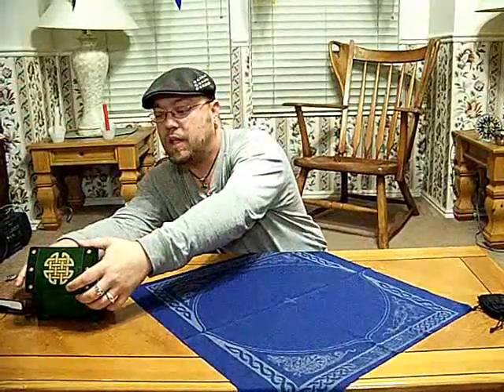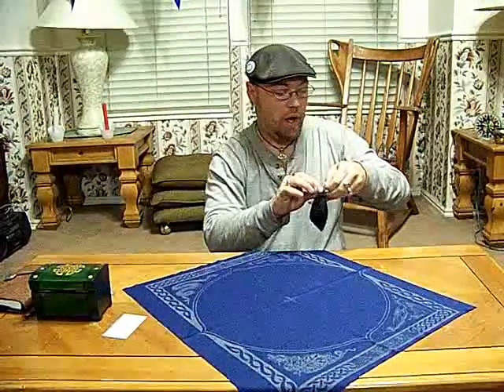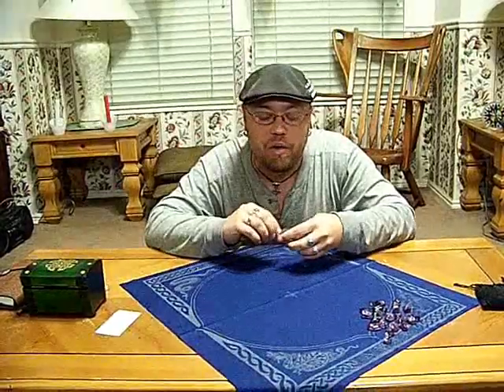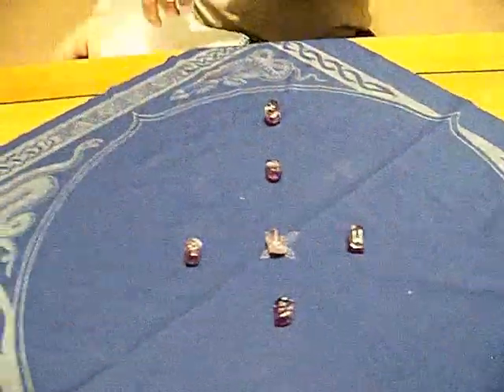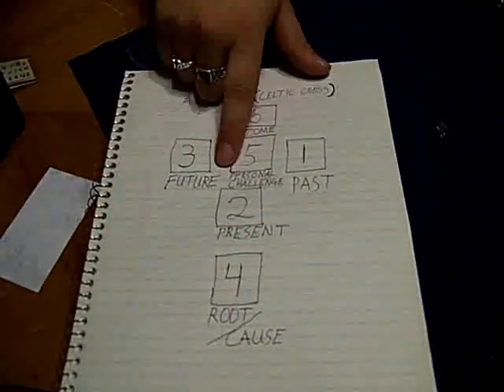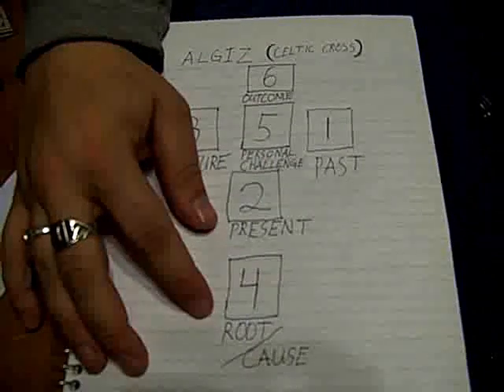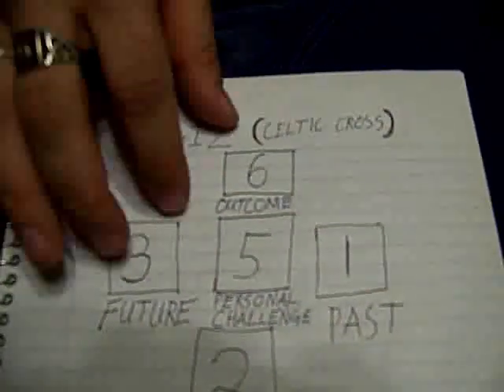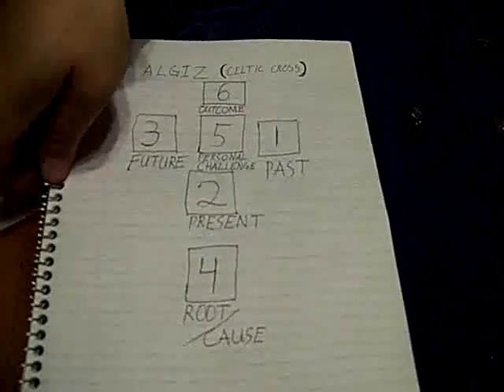how to read runes 1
Part 1 of 3, a quick description on how to read runes and a rather detailed explaination of the "celtic cross" rune reading spread.   sorry about cutting this one so short, I ran into a bit of an issue half way through.